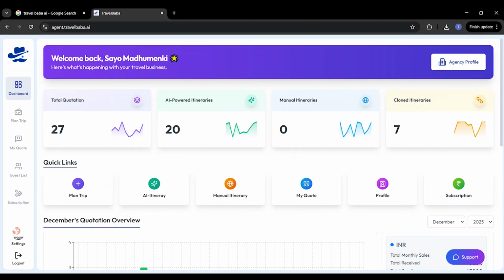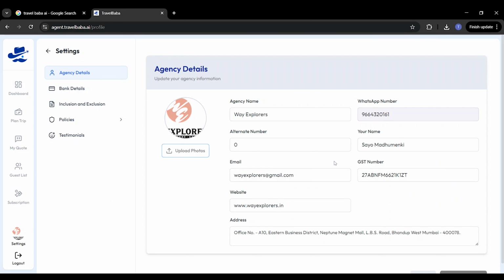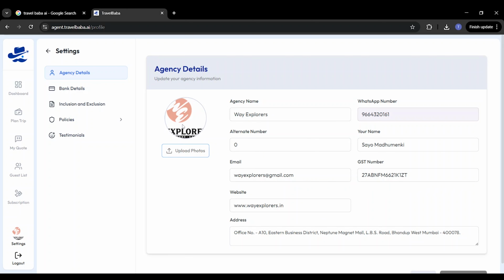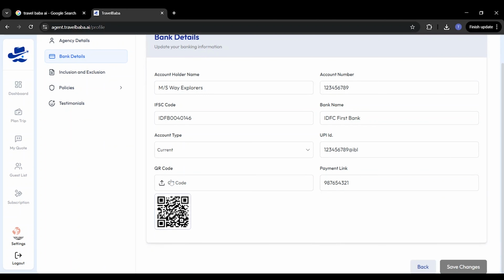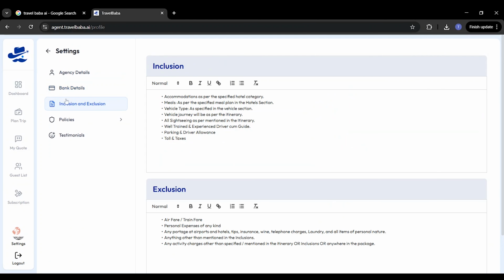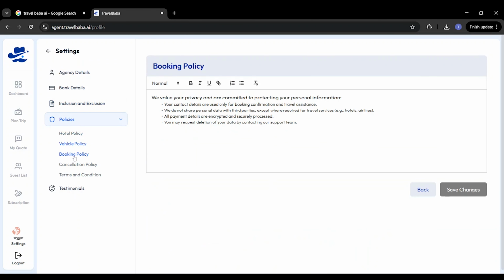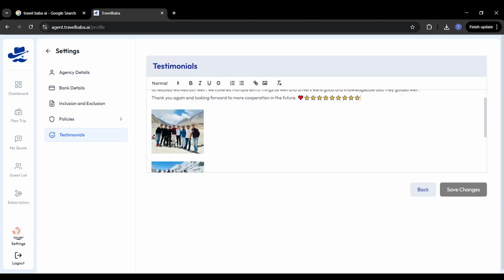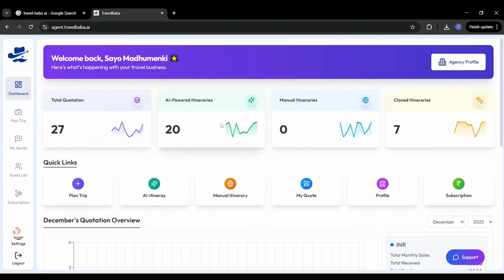How to Update Your Profile | TravelBaba.ai Account Settings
Keep your details up to date! 🧾
This tutorial shows you how to edit, update, and manage your profile inside TravelBaba.ai.

🔍 You Will Learn:
✔ Editing personal information
✔ Updating company details
✔ Updating bank details
✔ Uploading your brand logo
✔ Managing policies